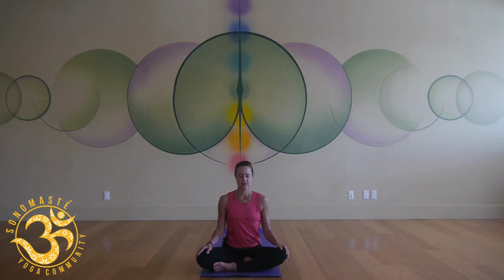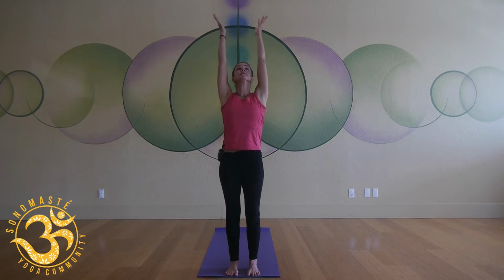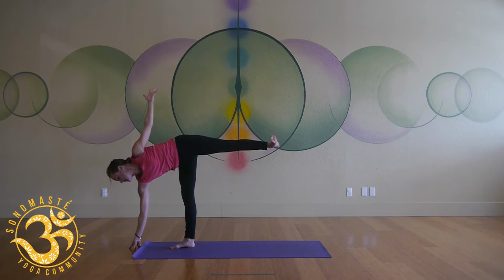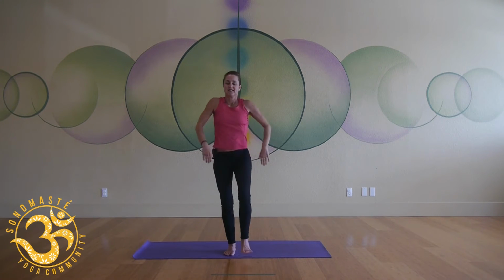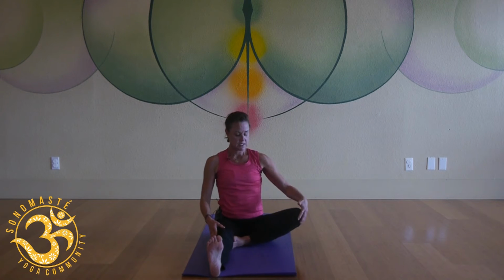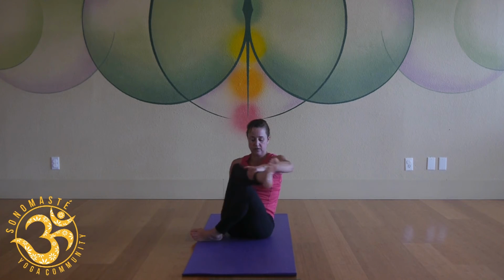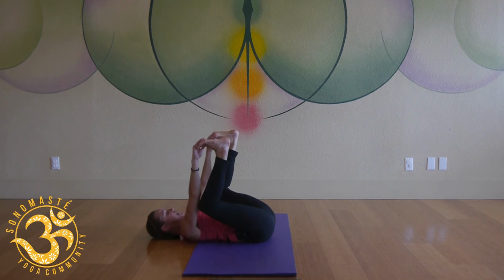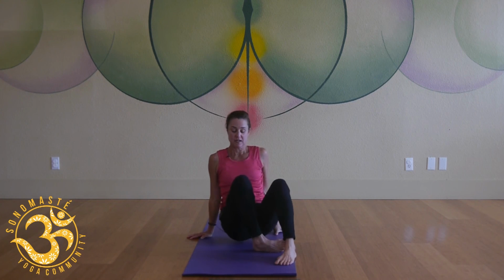Hatha Flow with Krissy Marchus #2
Hatha yoga is the most commonly practiced branch of yoga in America, and it is a highly developed system of nearly 200 physical postures, movements and breathing techniques designed to tune the body to its optimal health. The yoga philosophy believes the breath to be the most important facet of health, as the breath is the largest source of prana, or life force, and hatha yoga utilizes pranayama, which literally means the science or control of breathing. Hatha yoga was originally developed as a system to make the body strong and healthy enough to enable mental awareness and spiritual enlightenment. A “flow” class simply means that postures are strung together without much interruption or breaks between postures.